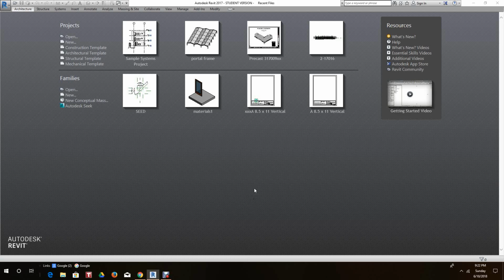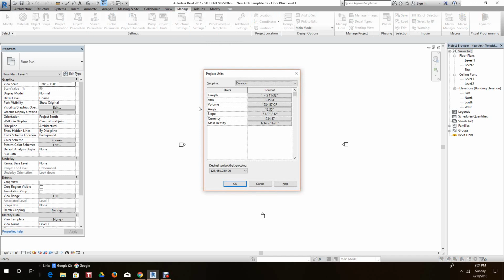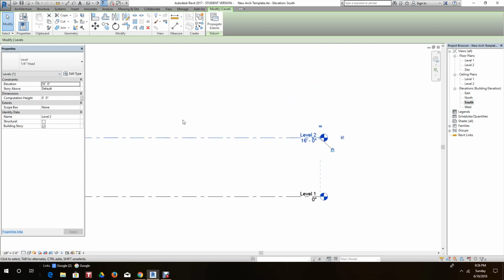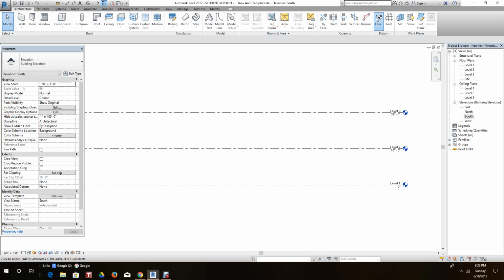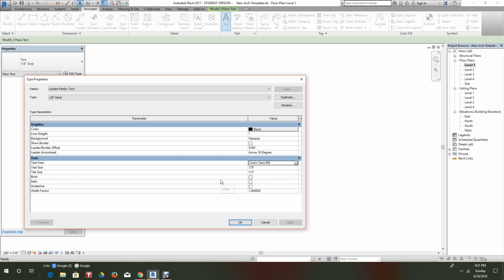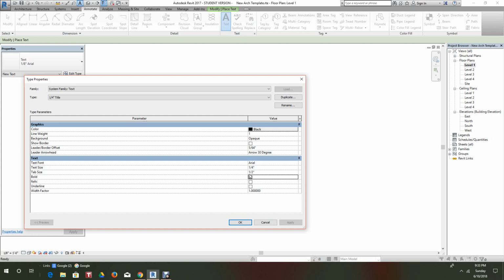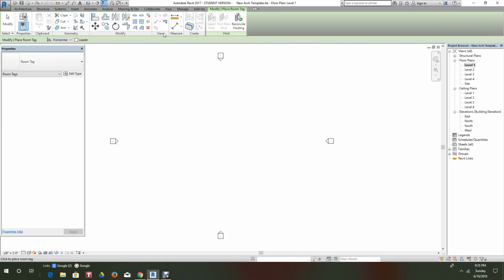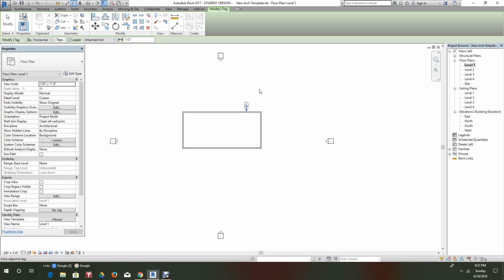Revit Creating Templates pt1